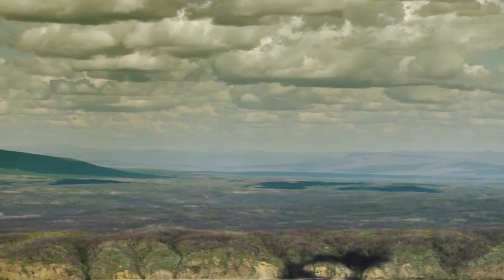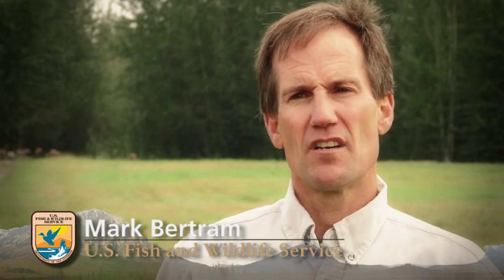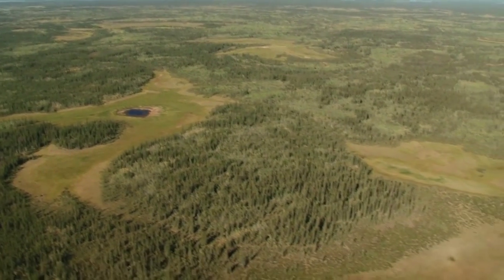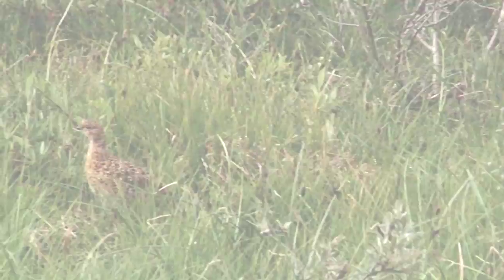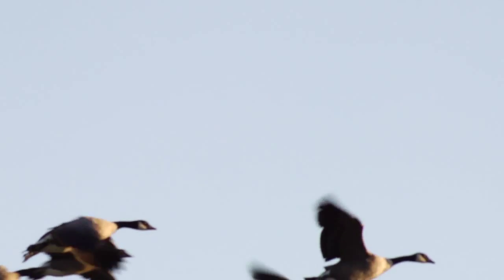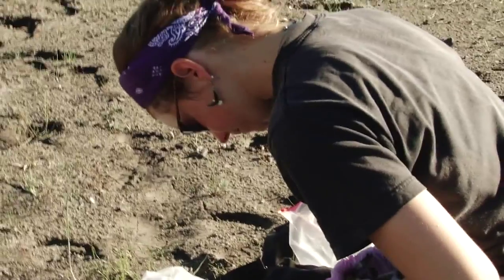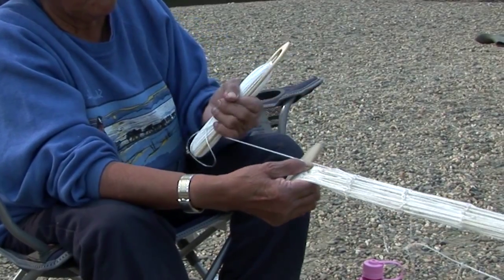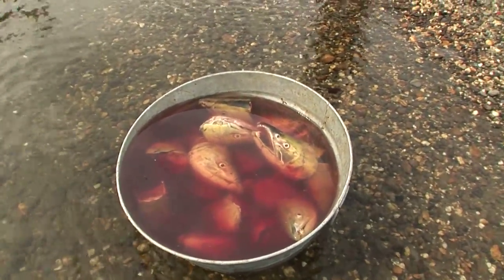Dalton Discoveries: Yukon Flats National Wildlife Refuge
Yukon Flats National Wildlife Refuge lies just east of the Dalton Highway and has been set aside as a National Wildlife Refuge since 1980 as a migratory waterfowl nursery and for recreation & subsistence uses. Yukon Flats is an ideal laboratory for Interior and Northern Alaska ornithologists and climate change scientists due to its remote location and minimally impacted natural condition.